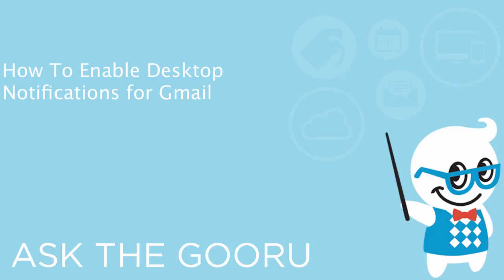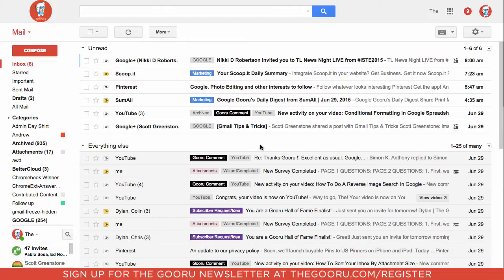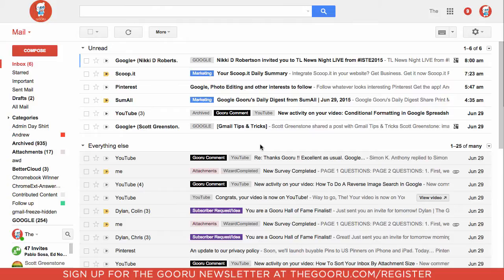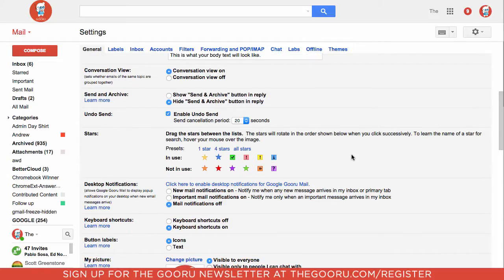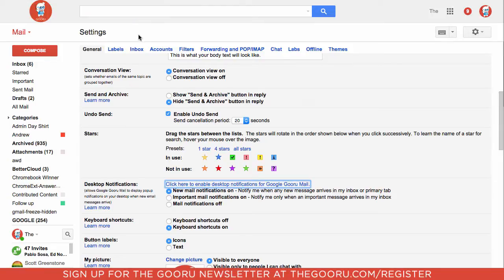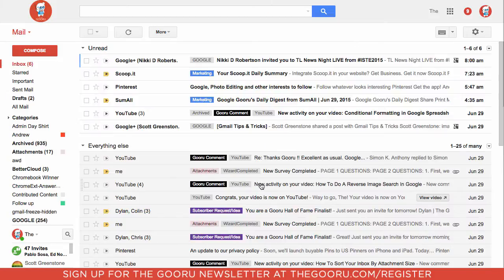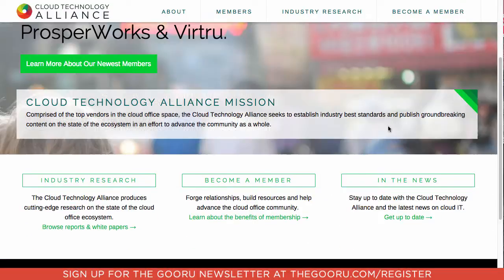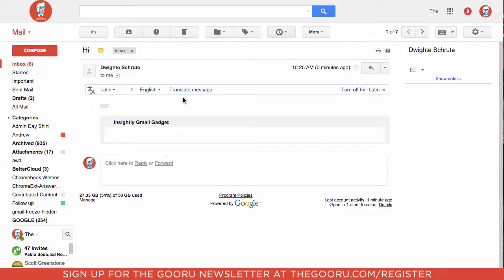How To Enable Desktop Notifications for Gmail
If you want to be notified whenever you have a new email or Chat message, we suggest enabling desktop notifications for Gmail. When enabled, a pop-up window will appear on your desktop, so even if you’re not looking at Gmail you can always know if someone is trying to contact you.